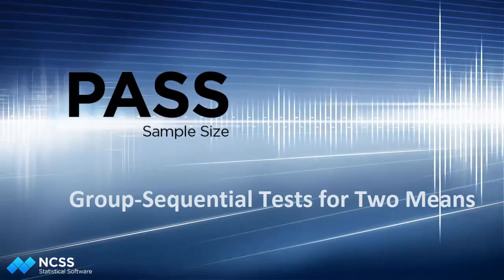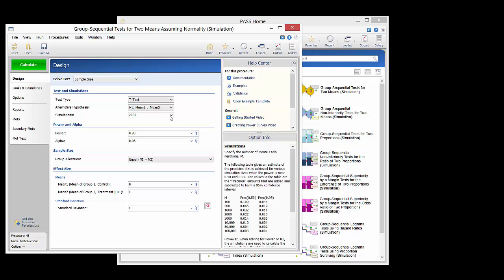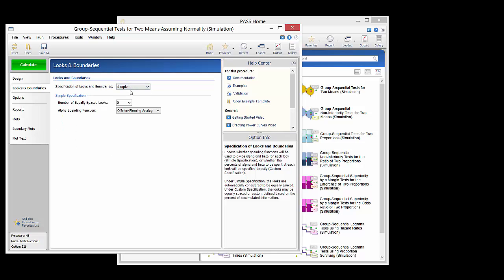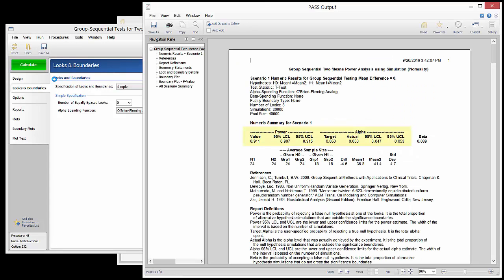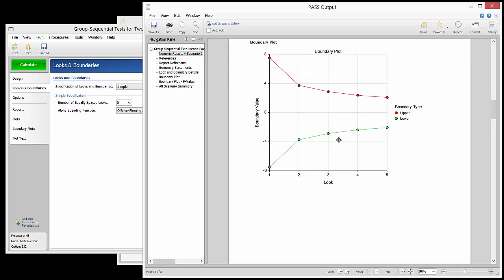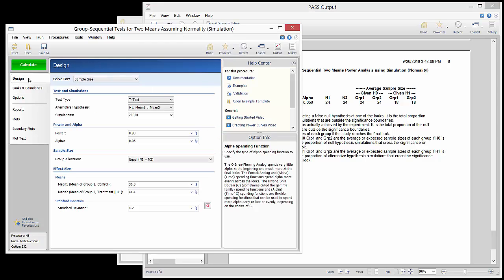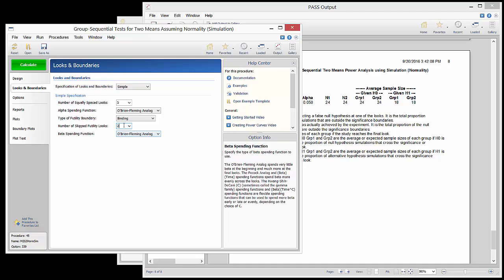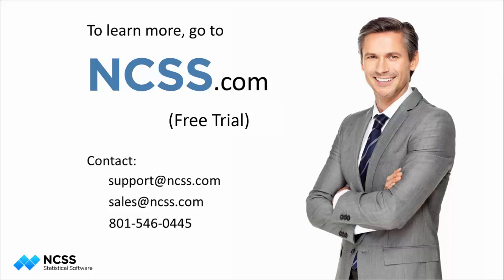Sample Size Calculation for Group-Sequential Tests for Two Means in PASS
In this video, we will briefly explore estimating the sample size for a group-sequential test for comparing two means. We will also generate the boundaries for each look.
Group-sequential testing is used to permit interim looks during the course of a study. Interim looks are early analyses after only a portion of the data has been collected. The early looks allow the study to be terminated early if there is sufficiently strong early evidence of efficacy, or, if the design permits, for futility.
In this example, we will assume that the underlying data distributions of the two groups are Normal, so we will open the Group-Sequential Tests for Two Means Assuming Normality procedure.
We will solve for Sample Size for a two-sided T-test.
Typically, one hundred thousand or more simulations should be used, but we will use twenty thousand for the sake of time.
We set the desired power to 0.9 and alpha to 0.05.
We wish to have equal sample sizes in each group.
For the control group, we assume the population mean to be 36.8.
For the treatment group, we assume the population mean to be 41.4.
We wish to base the calculations on a standard deviation of 4.7.
On the Looks and Boundaries tab, there are options for customized specification of the look details, or a simple specification may be used. Since the test is two-sided, there are not options for futility boundaries.
We will specify 5 equally spaced looks, so that there are 4 interim looks and a final look. The alpha spending function defines the portion of alpha that is spent at each look. One of the more common choices is the O’Brien-Fleming alpha spending function, which spends very little alpha in early looks and preserves the larger portion of alpha for the later looks.
We press the Calculate button to run the simulation and generate the report. The simulation process takes a few moments to complete.
The report shows the achieved power and alpha values, as well as the required sample size. The average sample sizes are also shown. The average sample size given the alternative hypothesis is lower than the required sample size, since a considerable number of simulated studies terminate early for efficacy.
The accumulated information report shows the number of individuals that should be included at each look.
The boundaries report shows the cut-off for a regular T-test at each look. If a T-test crosses the boundary at any given look, the study can be stopped early, and statistical evidence of efficacy may be concluded.
The plots show the cutoff values for both the T-value scale and the P-value scale. Using either scale is equivalent.
The Alpha-Spending and Null Hypothesis Simulation Details report can be useful to relate the significance boundaries to the spending function and the simulation proportions.
The additional summaries at the bottom are typically used when comparing a number of simulation studies to each other. For example, if we were to enter a variety of standard deviation values, a line for each scenario would appear in these summary reports. Since we have only one scenario in this example, these summary reports do not provide any additional information.
Now, suppose that we wish to use a one-sided T-test so that the study could additionally be terminated early for futility.
On the Looks and Boundaries tab, the Type of Futility Boundary option now appears. We will choose Binding futility boundaries, since we intend to stop the trial early if futility is indicated. We will skip the first two looks for futility, since we don’t intend stop too early for futility. The O’Brien-Fleming spending function is also a reasonable spending function for Beta.
The simulation process takes a few moments to complete.
The output structure is similar, except that now futility boundaries are also given for looks 3, 4, and 5. The boundaries meet on the final look, since a decision of efficacy or futility must be made at the final look if it has not been made previously.